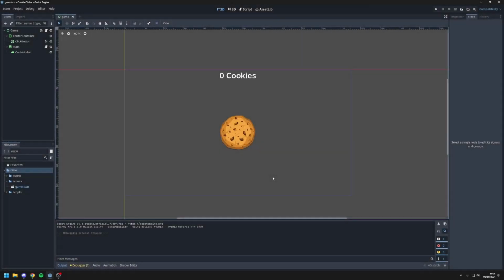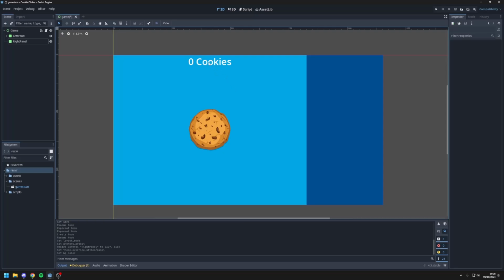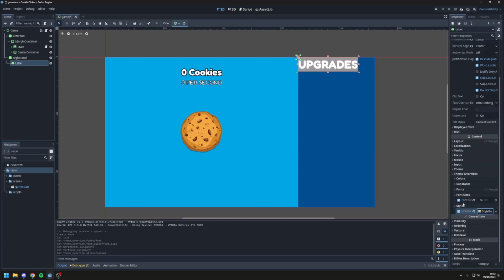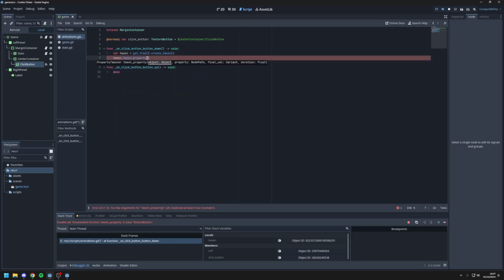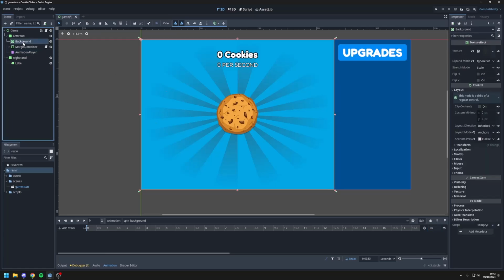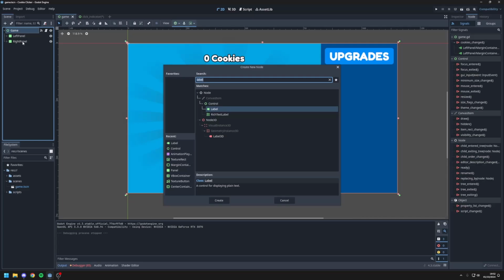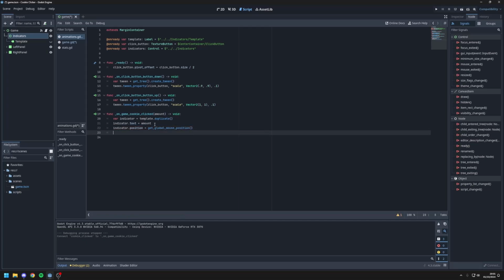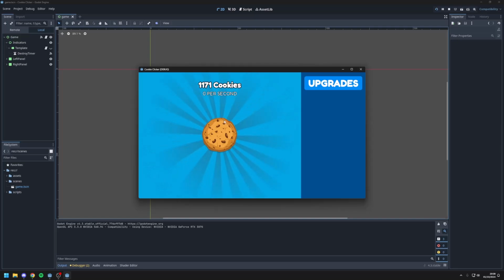How to make Cookie Clicker in Godot // Part 2: Revamping UI and adding animations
TIMESTAMPS:
00:00 - Intro
00:20 - Revamping the UI
06:17 - Adding Animations
08:57 - Adding a Background
12:28 - Adding Click Indicators
17:31 - Outro